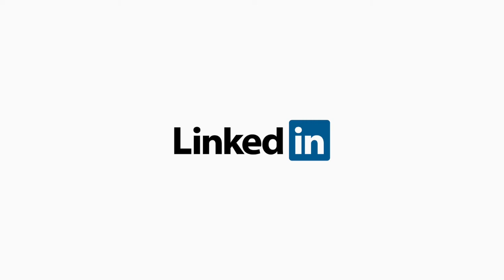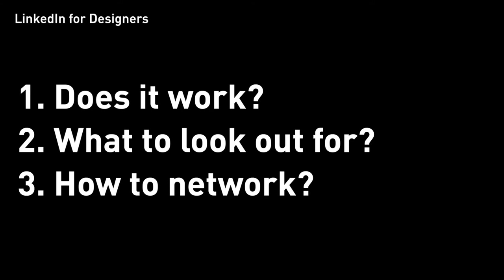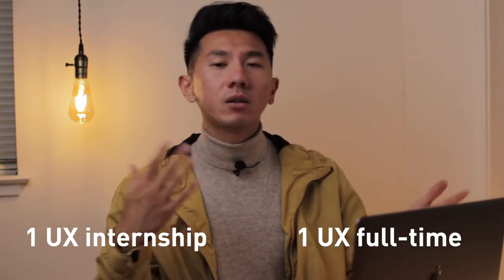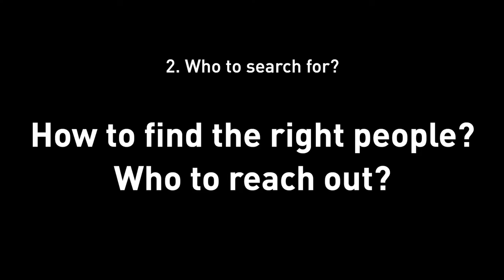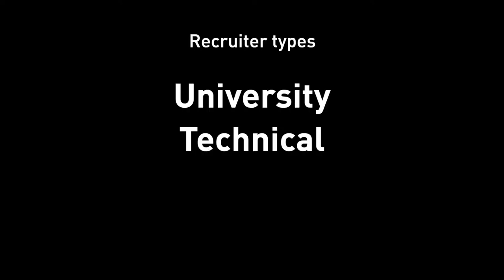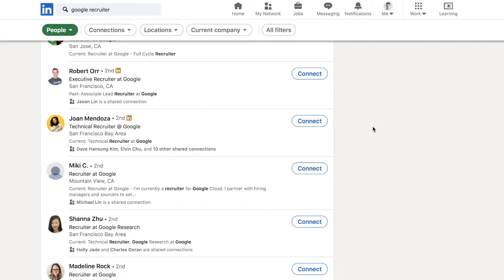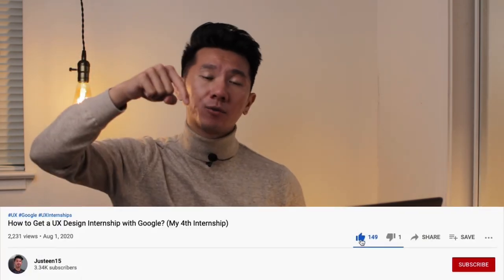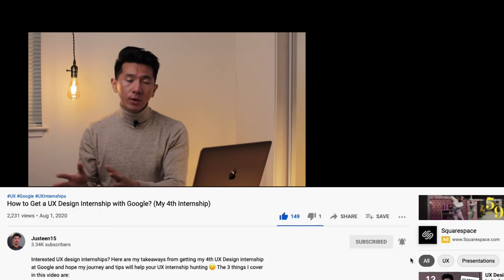LinkedIn For UX Designers? (I Got 1 UX Internship + 1 Full-time Job)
Does LinkedIn help you get a UX design internship or design full time job? In this video, I am going to answer that question with my personal experiences and how I approach using LinkedIn to search and reach out for the right UX designers and recruiters, as well as show you some sample of messages I sent to them  🎉

0:00 Intro
0:45 3 Questions to Answer
2:00 Does LinkedIn work for UX designers?
4:34 What to look out for on LinkedIn for UX designers?
9:16 How I composed messages as a UX designer?
11:09 Bonus Tip for using LinkedIn as UX designers

No merch.
No courses.